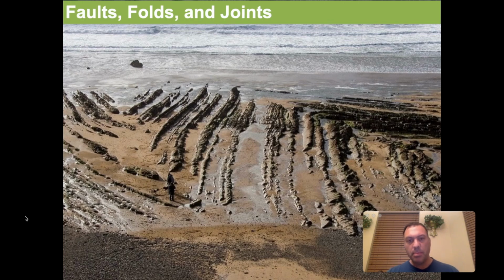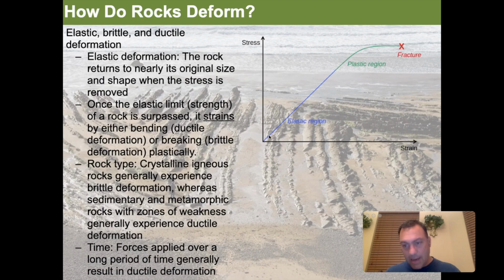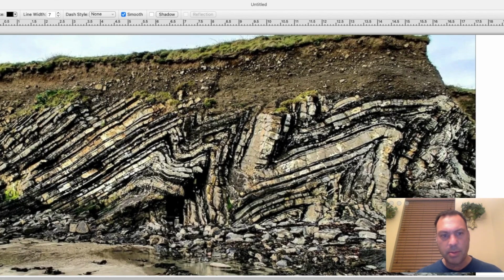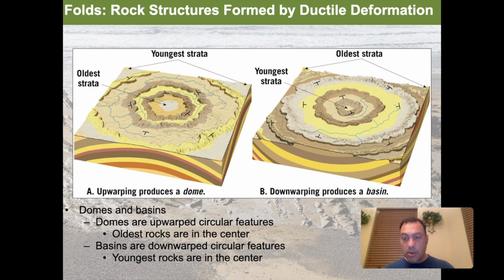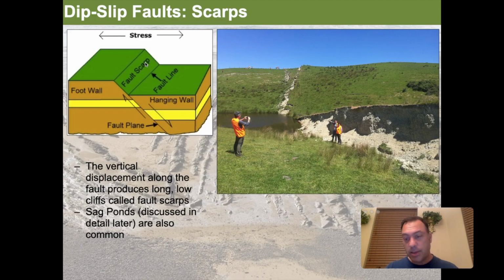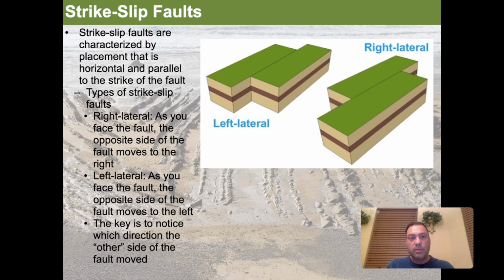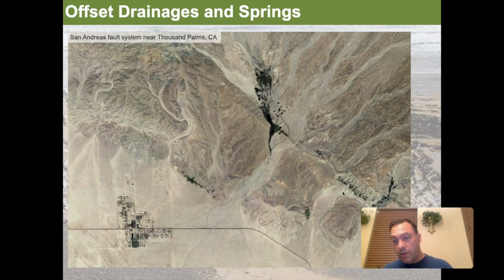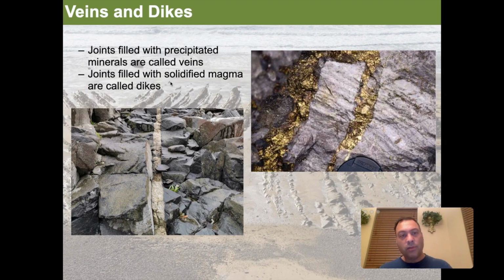Lecture(15)Faults, Folds, and Joints Structural Landforms | Physical Geography for UPSC, UGC NET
Faults, Folds, and Joints – Structural Landforms | Physical Geography”, perfect for exams like UPSC, UGC NET, SSC, NDA, CDS, MA Entrance, and State PSCs under your channel Shashwat Quest:

Faults, Folds, and Joints | Structural Landforms | Physical Geography for UPSC, UGC NET, SSC, NDA | Shashwat Quest

Welcome to Shashwat Quest – your one-stop solution for competitive exam preparation!

In this essential lecture on Faults, Folds, and Joints, we explore one of the most frequently asked topics in Physical Geography, relevant for UPSC, UGC NET, SSC, NDA, CDS, and State PSC exams.

What You'll Learn:

What are Folds?

Types: Anticlines, Synclines, Recumbent, Isoclinal, Overturned

Folding Processes and Plate Tectonics

What are Faults?

Types: Normal Fault, Reverse Fault, Strike-Slip Fault, Thrust Fault

Fault Zones & Earthquake Relation

What are Joints?

Difference Between Joints, Faults, and Folds

Geological Significance of Joints

Causes and Effects of Folding & Faulting

Examples from Indian & World Geography

Relation with Earthquakes, Mountains, and Plate Boundaries

Diagrams & Real-Life Examples

PYQs and MCQs for Practice (UPSC, NET, SSC)

Best For:

UPSC CSE (GS Paper 1, Geography Optional)

MA Entrance (Geography/Geology)

SSC CGL, CHSL, MTS (General Awareness)

NDA, CDS (General Knowledge)

State PSCs – MPPSC, UPPSC, BPSC, etc.